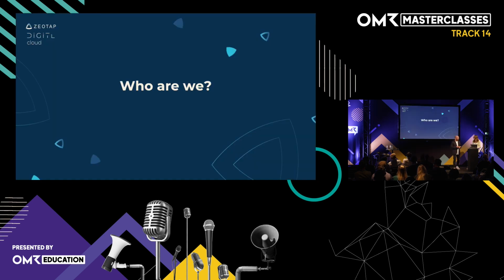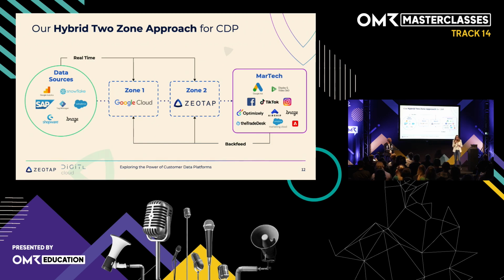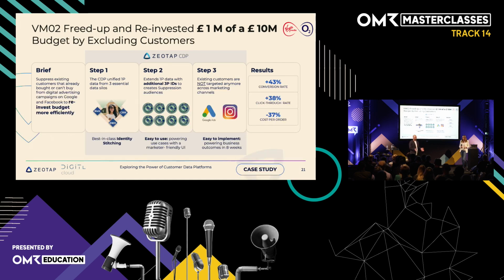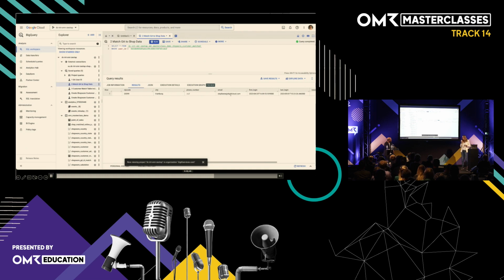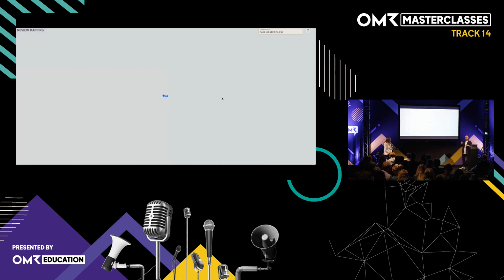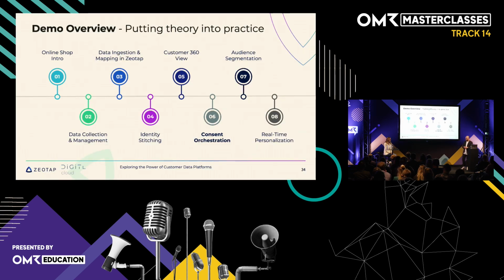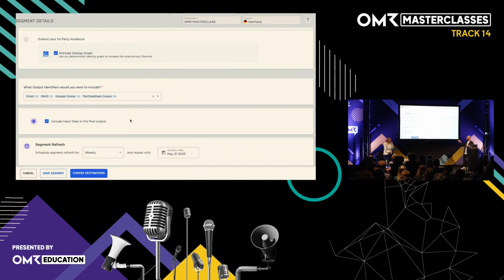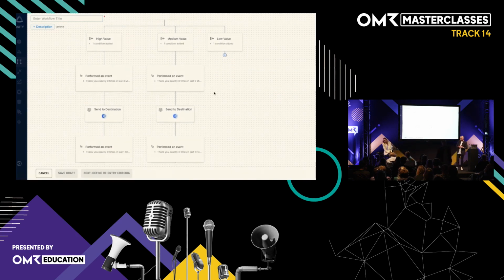Exploring the Power of Customer Data Platforms: Demo of CDP Use Cases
Join us in this Masterclass to explore the power of customer data platforms. Our experts, Stefan Blumenthal from Zeotap and Jana van den Bos from Digitl, will guide you through the basics of CDPs and practical implementation strategies, showcasing a live demo of Zeotap's cutting-edge technology.

Learn how a CDP can:
 ✔ help businesses deliver personalised experiences for their customers and increase their ROI.
✔ increase customer engagement and drive conversion
✔ boost revenue growth across multiple channels.

This masterclass was recorded on May 09, 2023, at the OMR23. Our experts, Stefan Blumenthal from Zeotap and Jana van den Bos from Digitl Cloud,